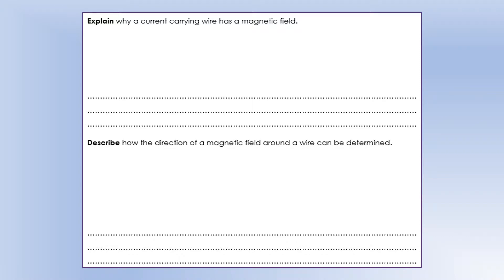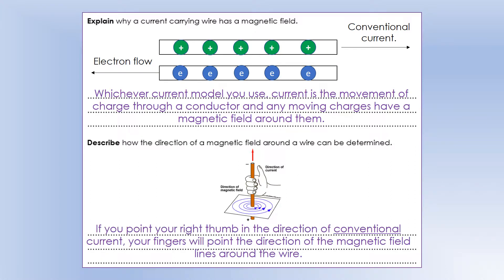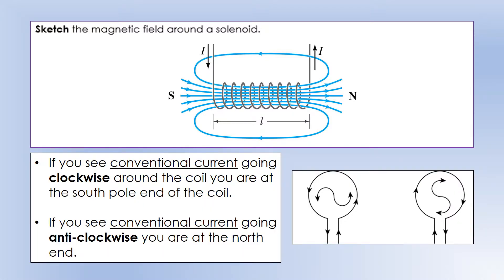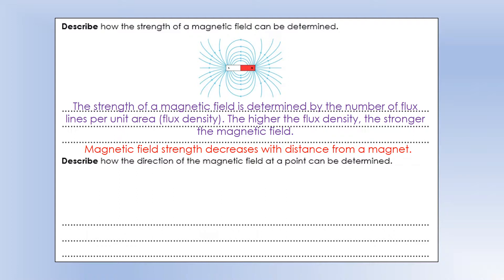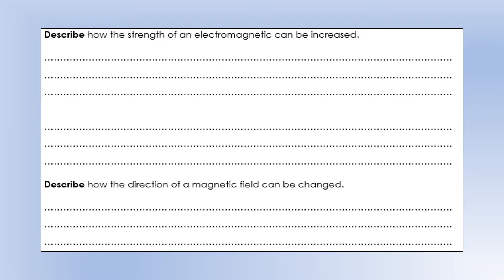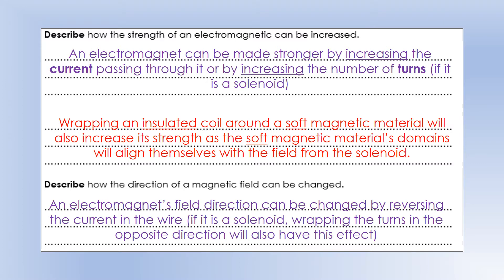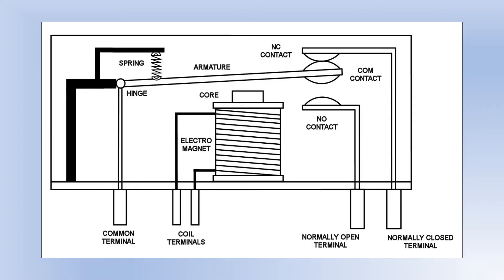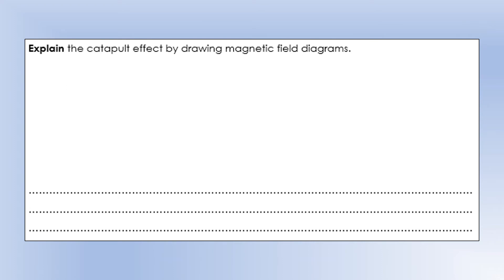iGCSE Physics: Electromagnetism: Electromagnets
A video covering the key concepts on electromagnets.